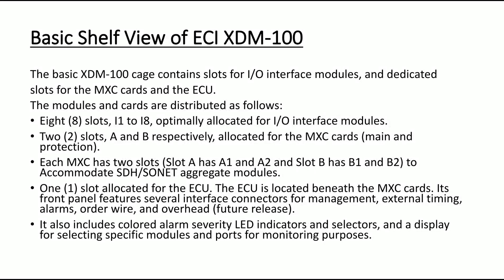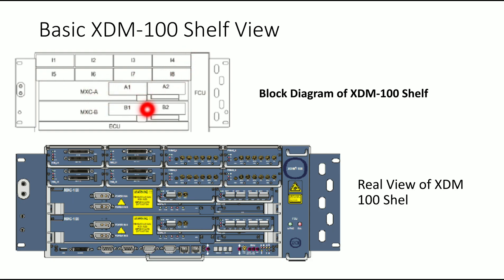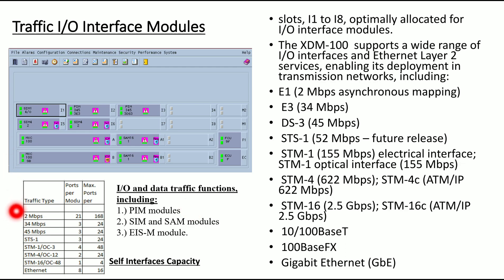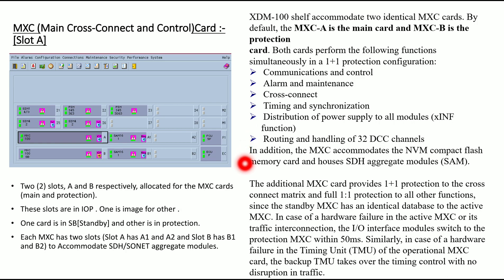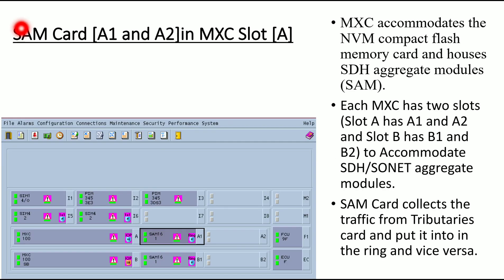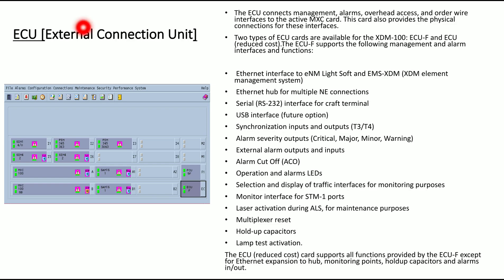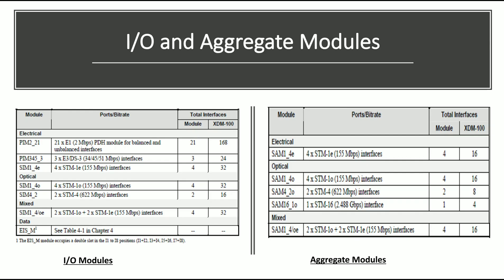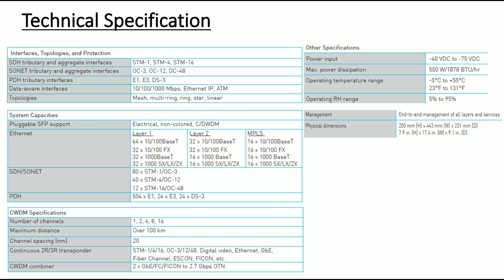Shelf View of ECI-XDM 100 || ECI Telecom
The basic XDM-100 cage contains slots for I/O interface modules, and dedicated
slots for the MXC cards and the ECU.
The modules and cards are distributed as follows:
Eight (8) slots, I1 to I8, optimally allocated for I/O interface modules.
Two (2) slots, A and B respectively, allocated for the MXC cards (main and protection).
Each MXC has two slots (Slot A has A1 and A2 and Slot B has B1 and B2) to Accommodate SDH/SONET aggregate modules.
One (1) slot allocated for the ECU. The ECU is located beneath the MXC cards. Its front panel features several interface connectors for management, external timing, alarms, order wire, and overhead (future release).
It also includes colored alarm severity LED indicators and selectors, and a display for selecting specific modules and ports for monitoring purposes